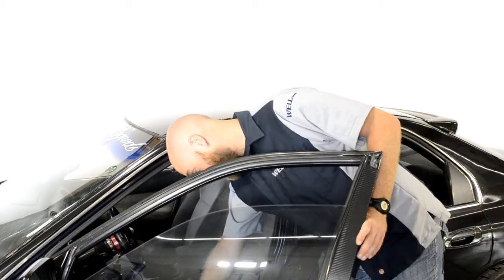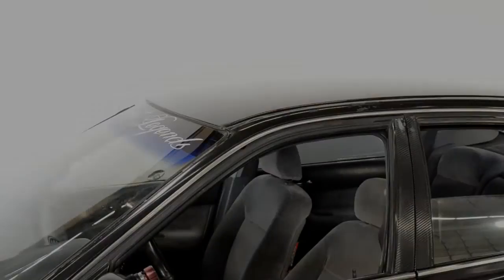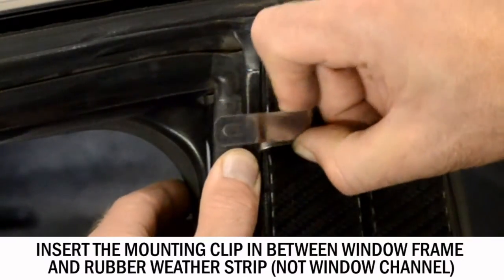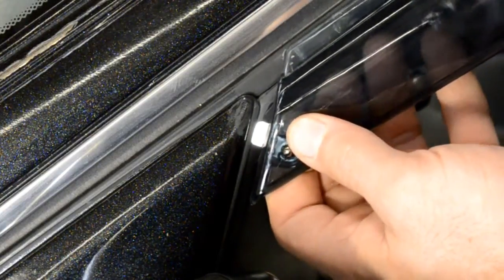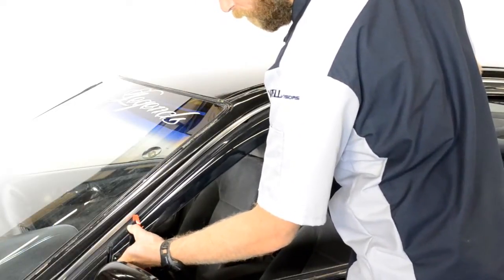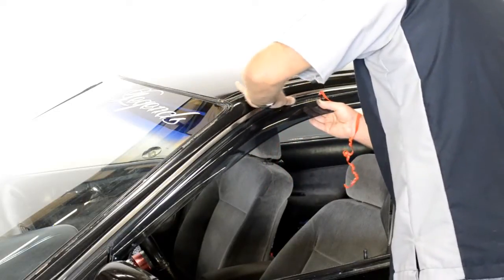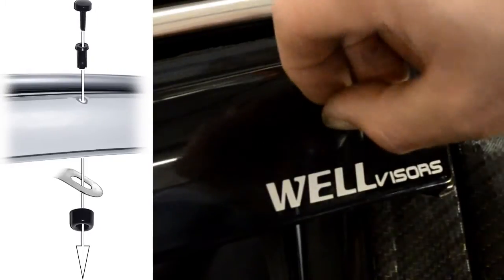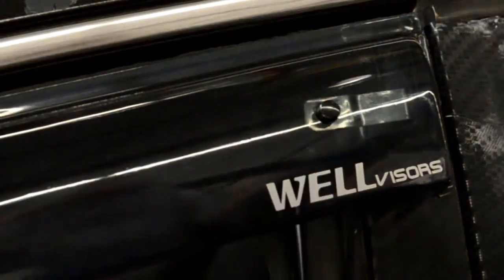WELLvisors side window deflector vent visor Installation Video HONDA ACCORD SEDAN 94-97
Installation guide for WELLvisors side window deflectors 3-847HD028 HONDA ACCORD SEDAN 94-97 PREMIUM SERIES